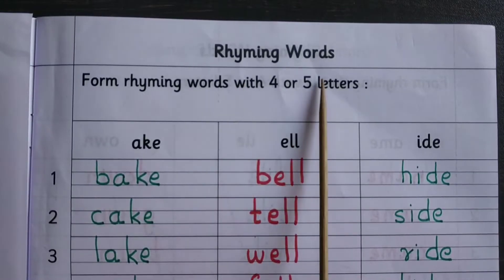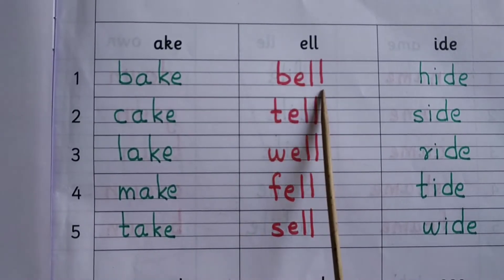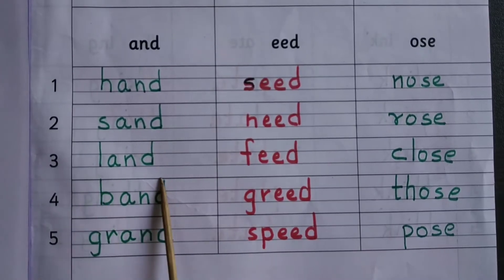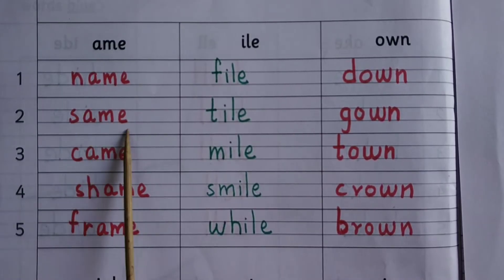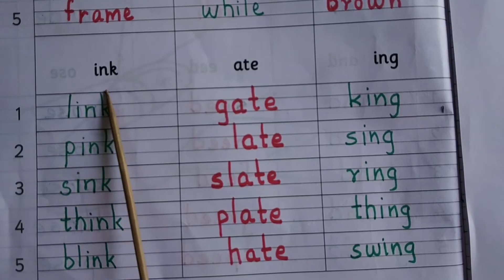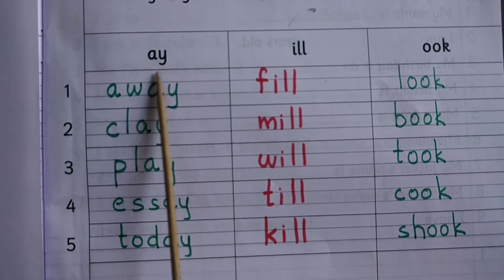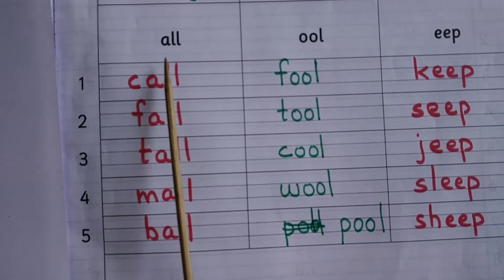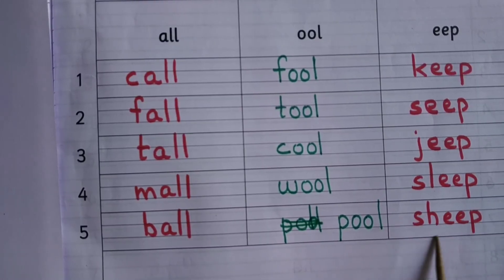Navneet Holiday Book 1| Rhyming Words -Page no.3,4 and 5